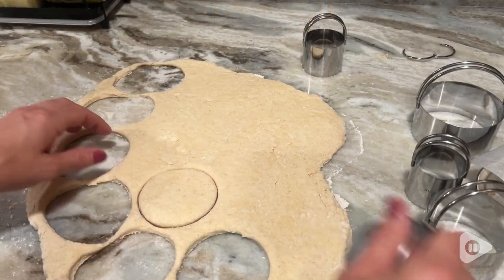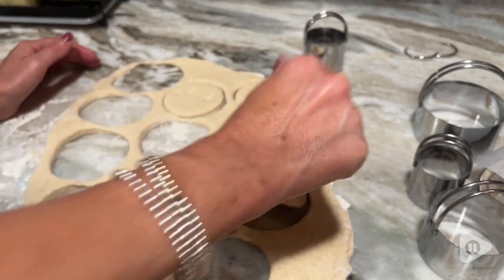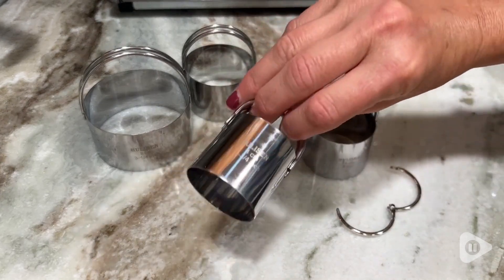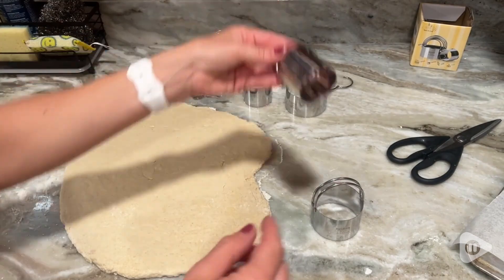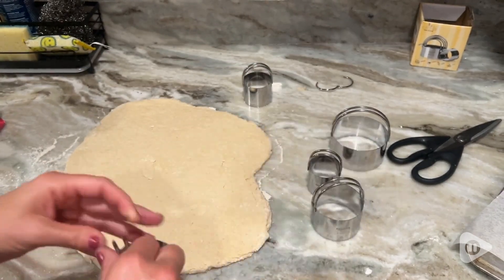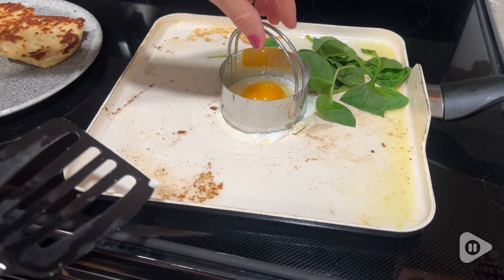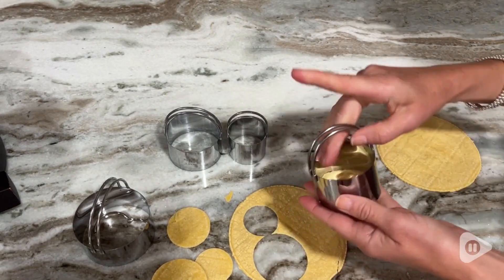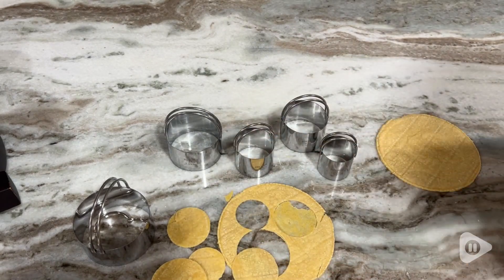HULISEN Biscuit Cutter Sets | Our Point Of View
HULISEN Biscuit Cutter Sets

(Commissionable Links)

Enhance your baking with these high-grade stainless steel biscuit cutters! Rust-proof, easy to clean, and dishwasher safe, they feature precise inch/cm measurements and ergonomic arched handles. The set includes 5 sizes, perfect for cookies, donuts, biscuits, and more.